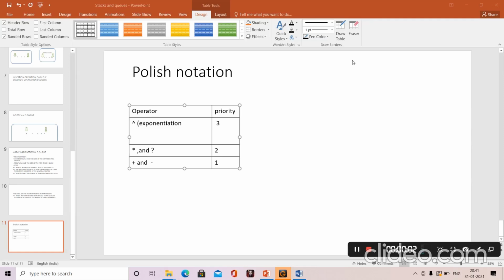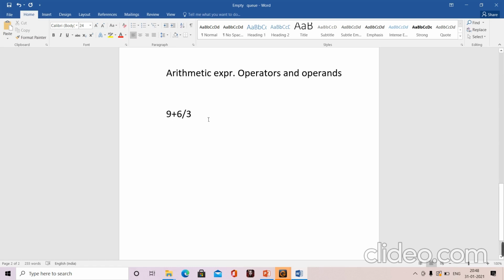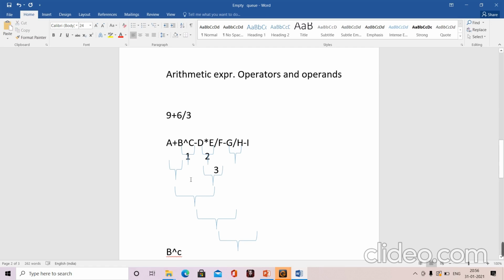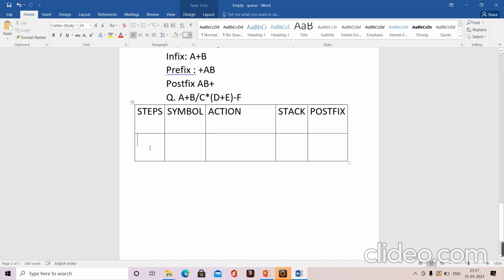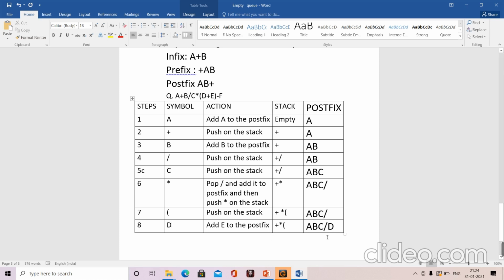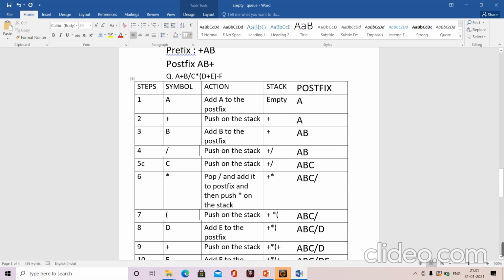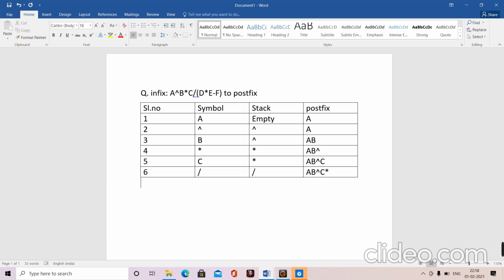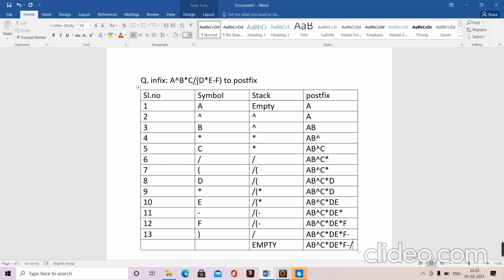Polish Notation including conversion using infix prefix and postfix using stack